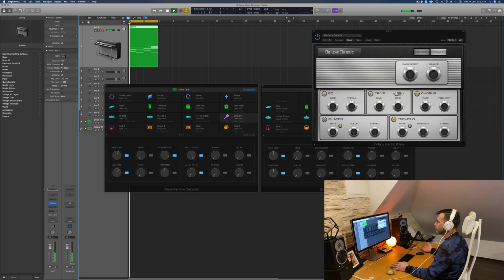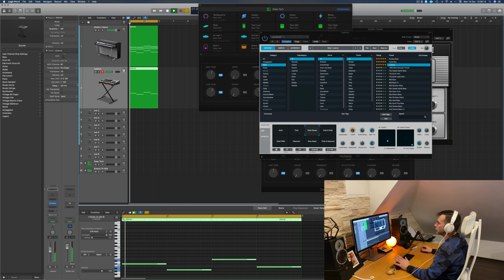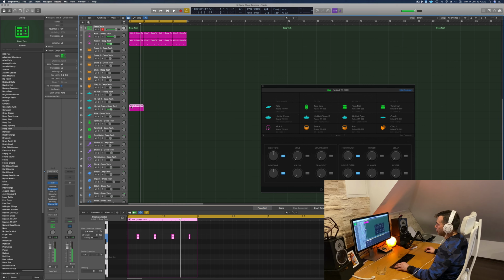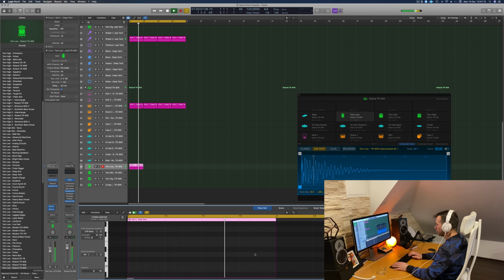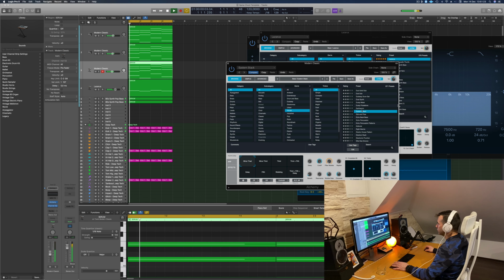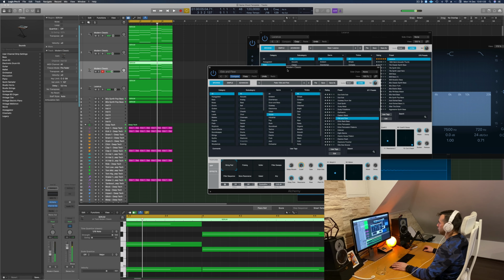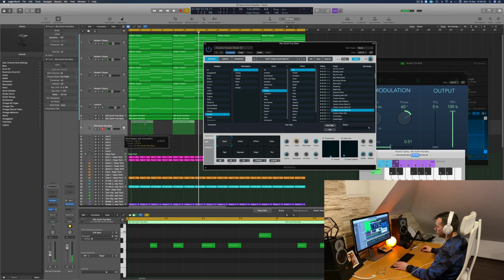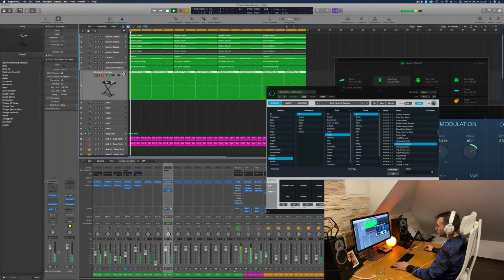How to Make Dreamy Deep House Like Jamie xx & Bob Moses | Live Electronic Music Tutorial #193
How to make dreamy deep house in Logic Pro X, inspired by the sound of Jamie xx and Bob Moses. In this Live Electronic Music Tutorial (episode 193) I make a deep house track at 120 BPM, in real time, uncut and unedited, with Logic instruments only. It is episode 6 of my same chords series, so I start from the same chord progression in E, and none of the tracks sound the same. I start with a rich electric piano, a bass pad underneath, a kick tuned to E and a bassline in two layers on one bus with a sidechain. Then a lot of percussion, all tuned: open hats, a chunky clap, quick shakers with swing, delay and a light flanger, 909 snares, low toms and one more hit, so the drums move together like a sequence. On top I add a light Alchemy arp, sidechained into the back, and record a lead through a big SilverVerb. If you want to learn how to produce deep house or dreamy, mellow house, this episode shows why I keep my riffs simple: even in big songs, like Pink Floyd songs, the riffs are not the biggest thing.

🎧 Inspired by: Jamie xx, Bob Moses (also: Pink Floyd, Kerri Chandler)
🎛️ Made with: Logic Pro X, Alchemy, Drum Machine Designer, SilverVerb

The dreamy deep house Logic Pro X project from this session.

In this deep house production tutorial you will learn how to:
Pick a richer electric piano for the chords
Put a bass pad under the piano and shorten its decay
Tune the kick and the drums to the root key, E
Write a bassline from the chords with two layered sounds
Mix tight from the start and send the bass layers to one bus
Sidechain the bus to the kick with a slower attack
Add open hats, a chunky clap and 909 snares
Use the preset sends in Drum Machine Designer
Give the shakers swing, a delay and a light flanger
Program the drums as a sequence, not sparse single hits
Add low toms from the 909
Find a light Alchemy arp and sidechain it into the back
Record a lead through a big SilverVerb, then quantize and edit it
Sidechain the lead and its reverb

CHAPTERS
00:00 Intro, episode 193 in real time
00:37 Deep house at 120 BPM, same chords episode 6
01:47 Electric piano chords
02:43 Simple riffs work better
03:12 A bass pad under the piano
04:27 A kick tuned to E
05:27 A bassline from the chords
07:43 Mix tight from the start
08:54 A bus for the bass layers and a sidechain
10:02 Open hats tuned to the root key
11:06 A clap with some chunk
11:58 The sends in Drum Machine Designer
12:47 Shakers with swing, delay and a flanger
14:02 909 snares
15:08 Low toms from the 909
17:51 A light arp in the back
18:57 An Alchemy arp
20:53 A second arp
24:04 Sidechain the arp to push it back
25:21 A lead through a big SilverVerb
28:11 Record the MIDI, then edit
32:03 Sidechain the lead and the reverb
33:03 Wrap up